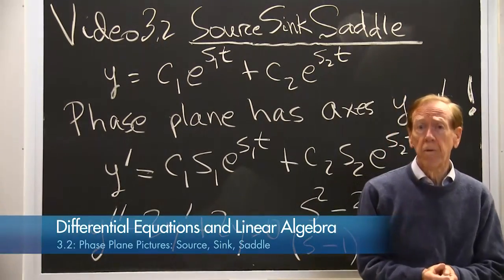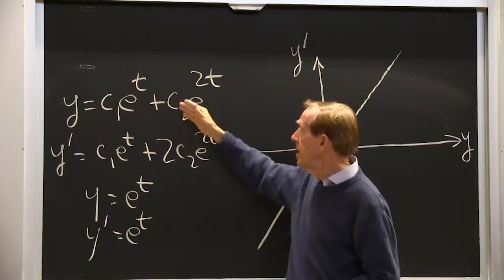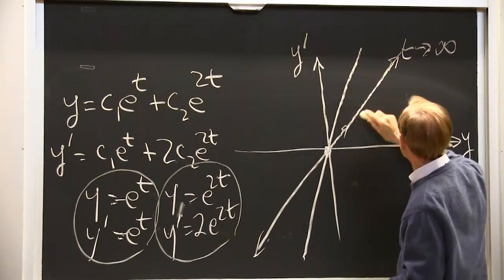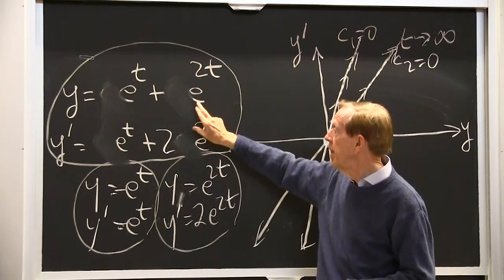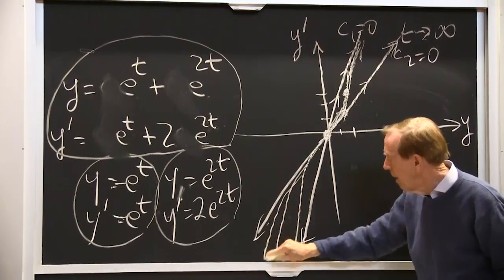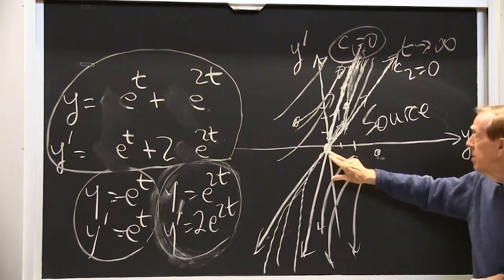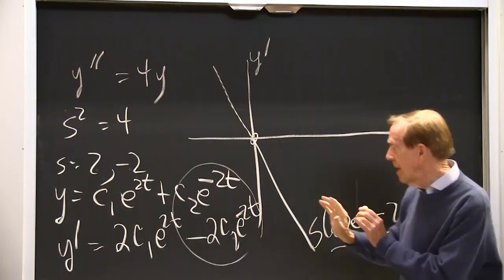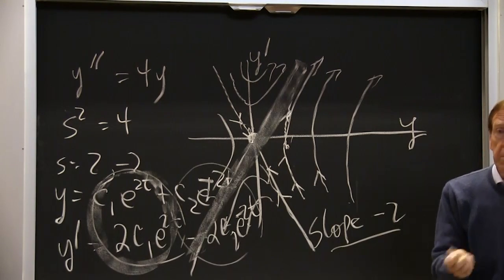Phase Plane Pictures: Source, Sink, Saddle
Solutions to second order equations can approach infinity or zero. Saddle points have a positive and also a negative exponent or eigenvalue.